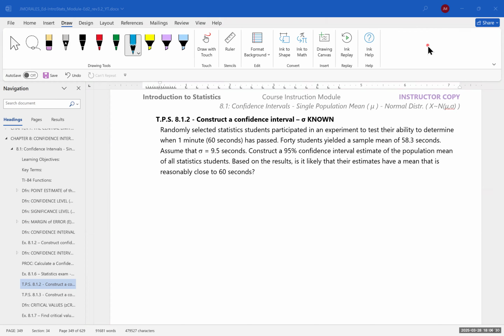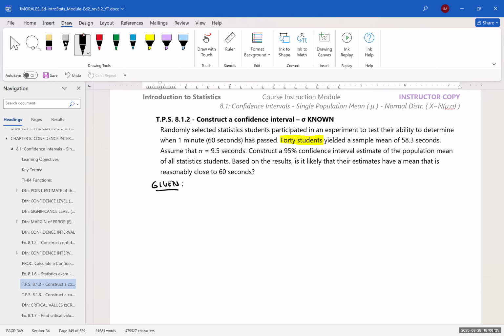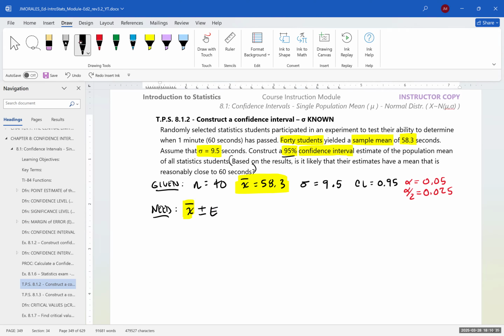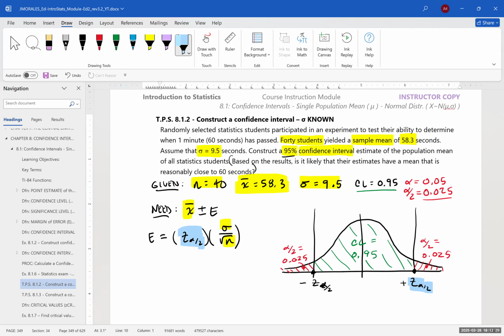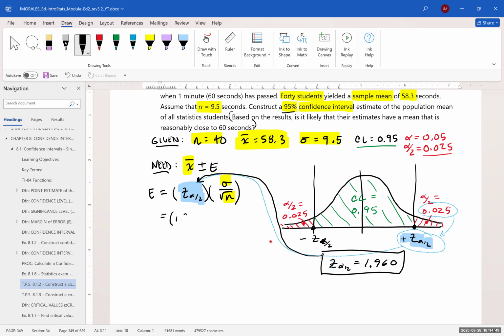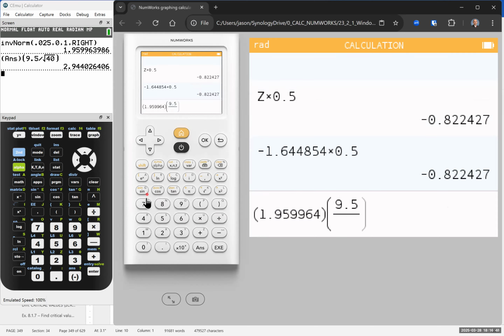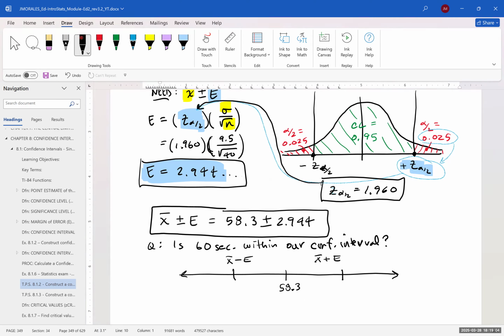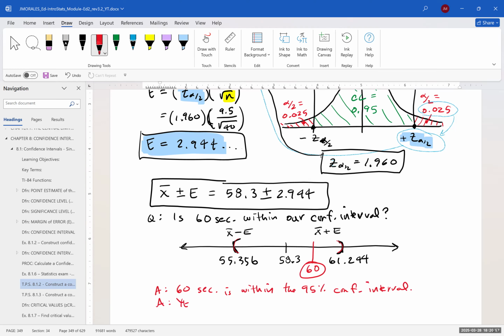IS-8.1-TPS-Conf Interval - sigma known - Estimate Time